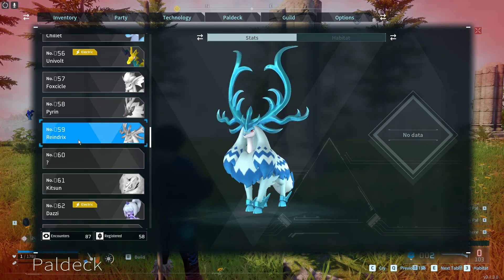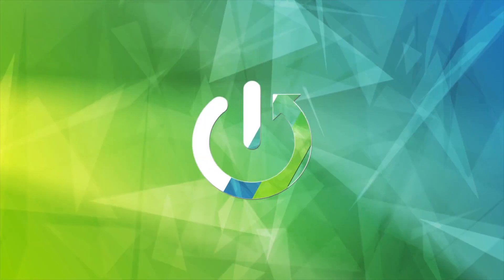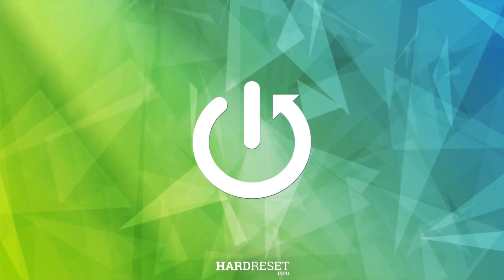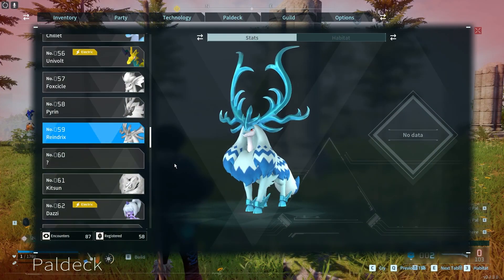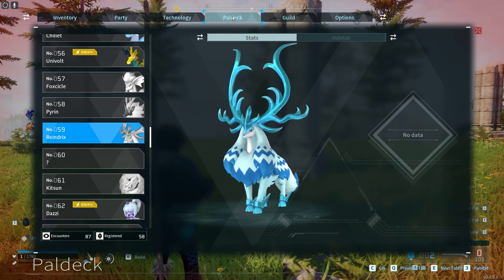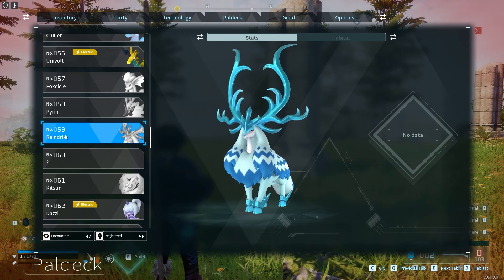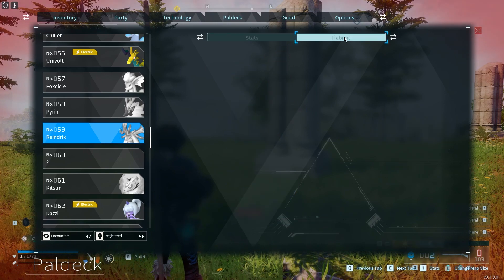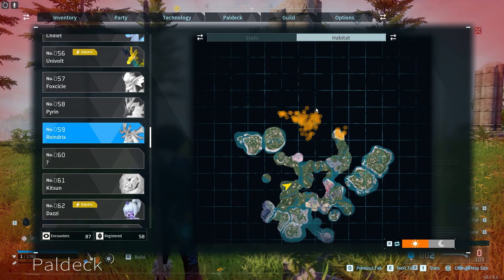Where To Find Reindrix In Palworld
Embark on an epic quest through Palworld as we delve into the search for the majestic Reindrix! Join us as we traverse diverse landscapes and uncover the secrets to locating and interacting with this elusive creature.

What are the preferred habitats of Reindrix in Palworld?
Are there specific environmental conditions that increase the likelihood of encountering Reindrix?
What strategies can players employ to track down Reindrix effectively?
Are there any unique behaviors or traits that distinguish Reindrix from other creatures?
How does the presence of Reindrix contribute to the ecosystem of Palworld?